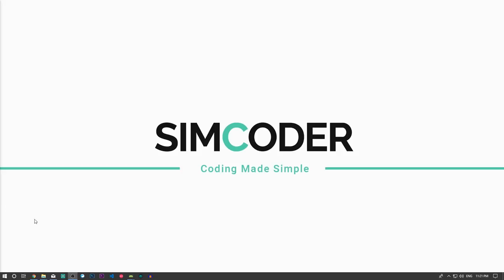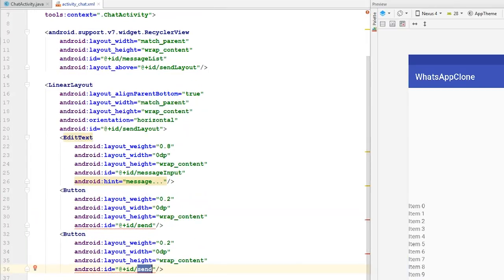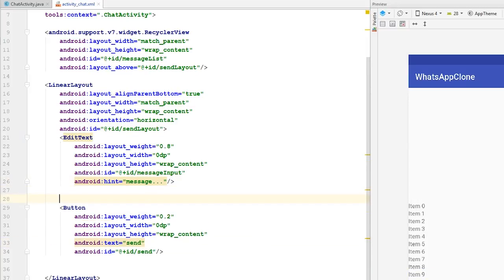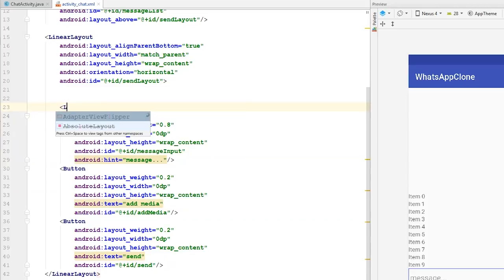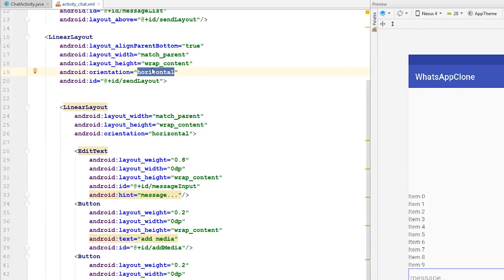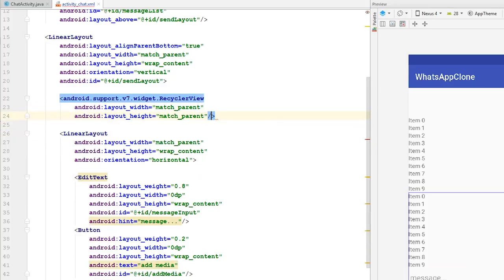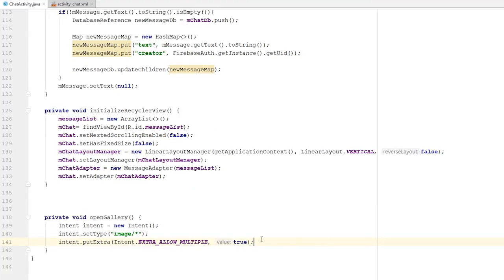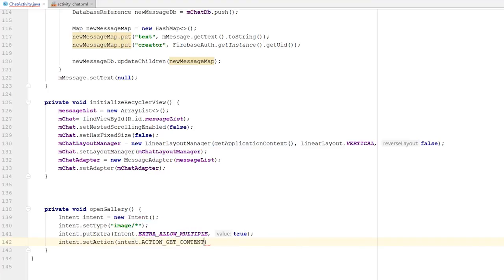Make an Android App Like WHATSAPP - #11 - Choose Media To Send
**Series Description**

Make an Android App Like WHATSAPP

1 - Introduction - 0:15
2 - Chat Activity Layout Update- 0:50
3 - Open Gallery Intent - 3:20
4 - Getting Intent Result - 10:00
5 - Media Adapter - 15:20
6 - Media's Layout - 19:50
7 - Using Glide to Populate the ImageView - 22:10
8 - Putting It All Together - 25:00
9 - Compile & Test - 28:20

**Links**